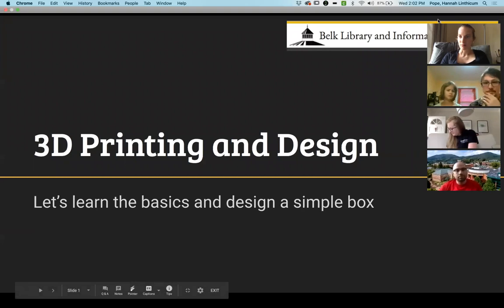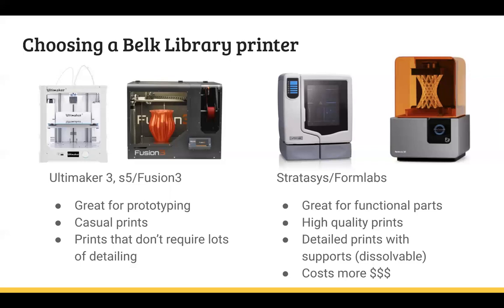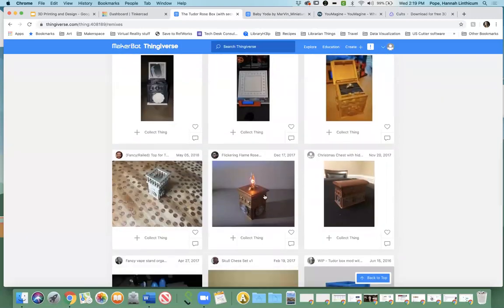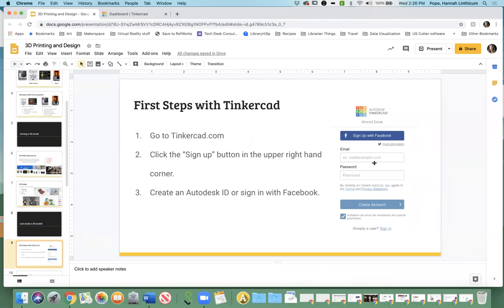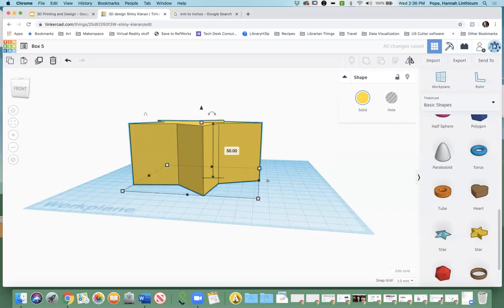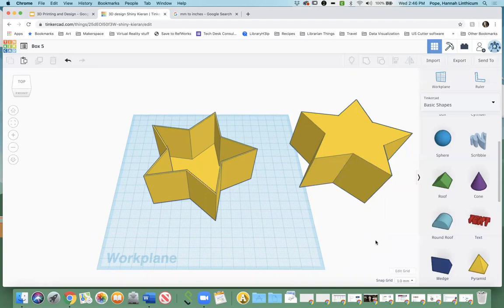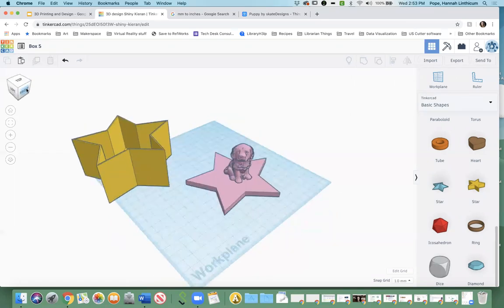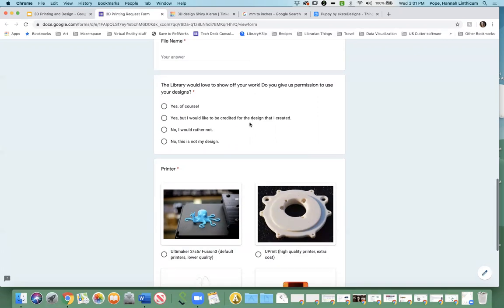Make(r)Space From Home: 3D Design and Printing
Interested in learning a little about 3D printing or design? This workshop is for any beginner who has ever wanted to learn about 3D design. In this workshop, we will design a box using Tinkercad and learn how to 3D print it. The box is a great way to get started, but the skills you will learn will be applicable to all future 3D design projects.